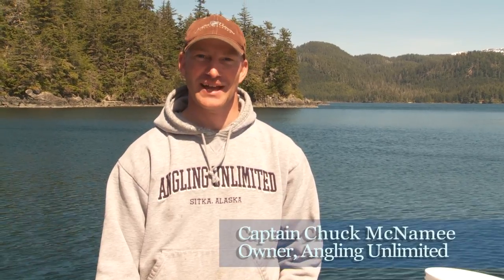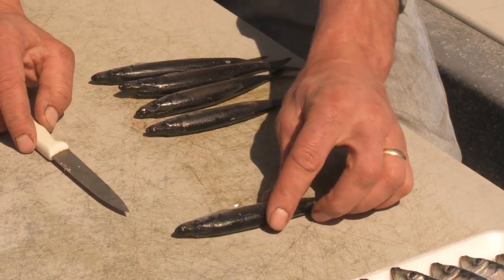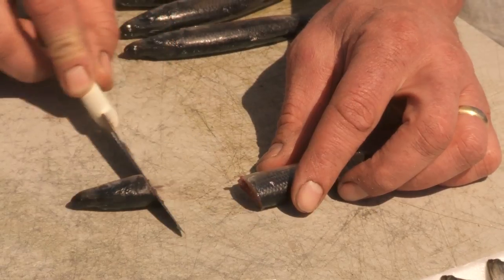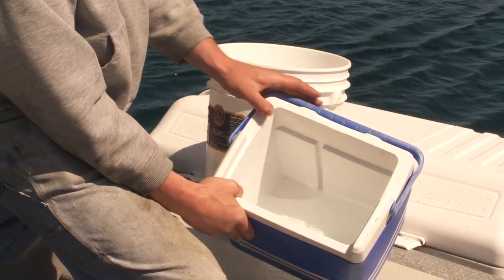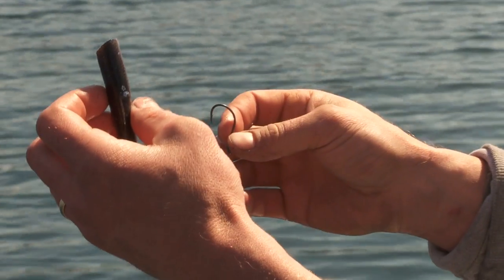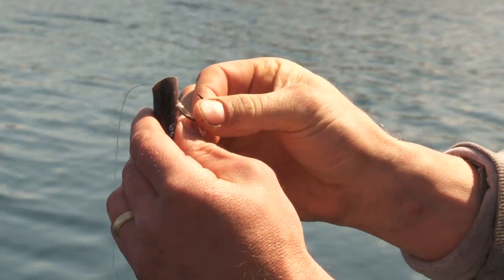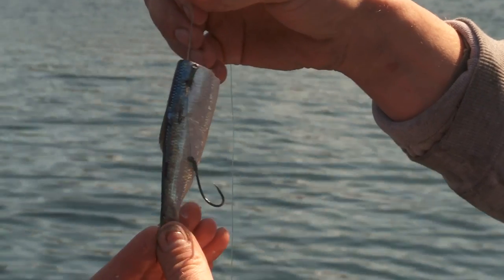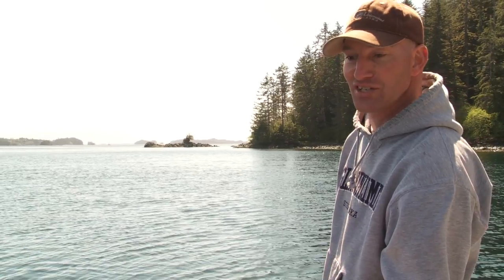How to prepare bait for mooching salmon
Captain Chuck explains the proper way to cut and rig herring so it is effective for mooching.